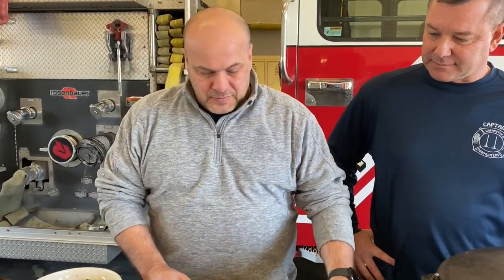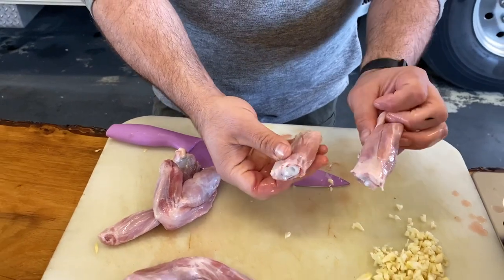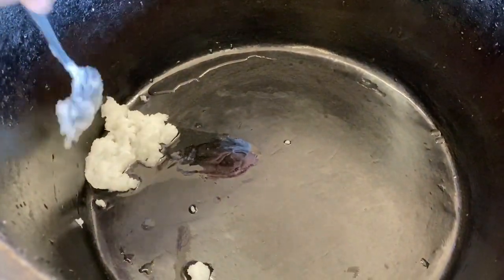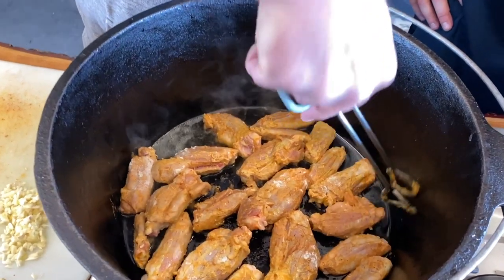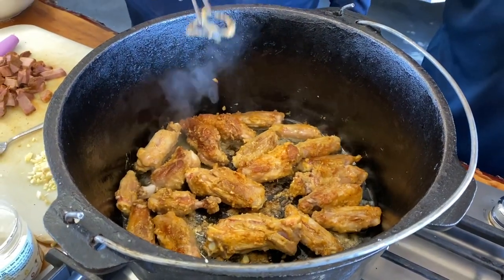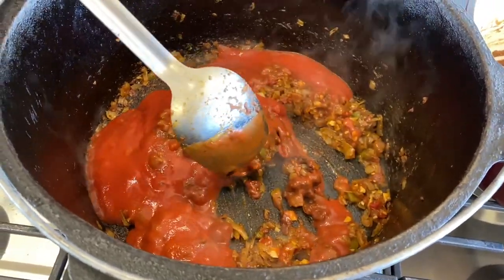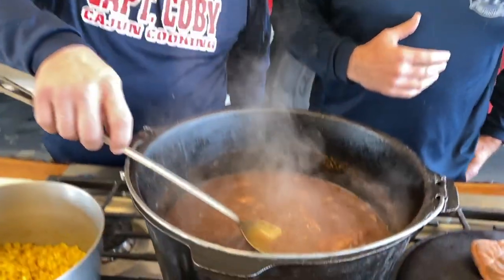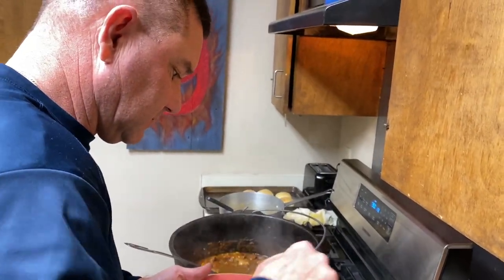Cajun Alligator Sauce Piquante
INGREDIENTS:
- 2 lbs Alligator
- 1lbs Cajun Smoke Sausage
- 1lbs Shrimp
- 1lbs Tasso
- 2 Onions
- 2 Bell Peppers
- 1 Clove Garlic
- 1 Bundle Green Onion
- 2 Cans Rotel
- 2 8oz Cans Tomato Sauce

ROUX:
- 1 Cup Flour
- 1 Cup Oil